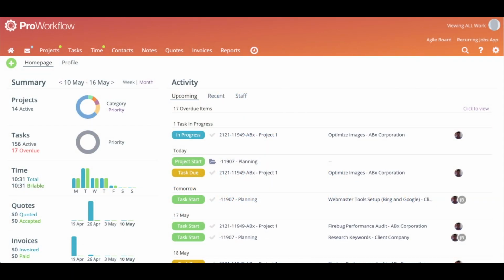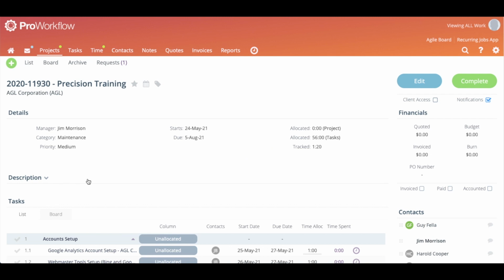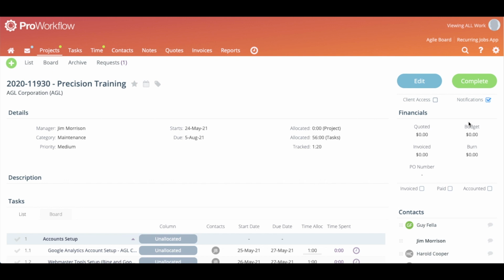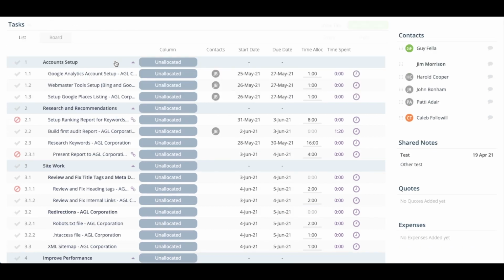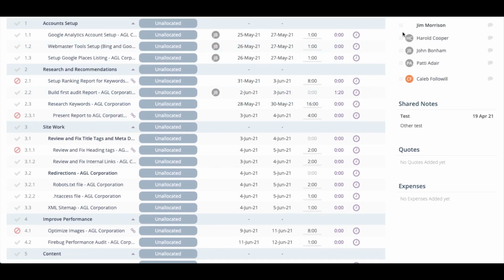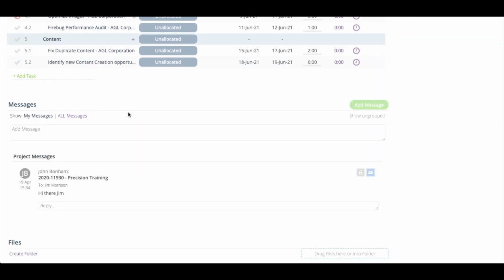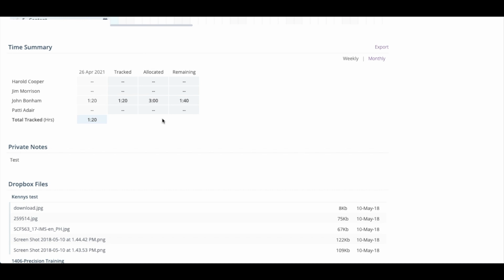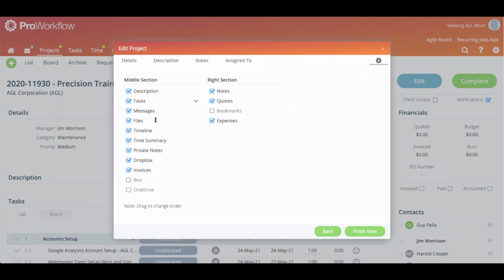Project Details Page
A brief walkthrough of the Project Details page within ProWorkflow.